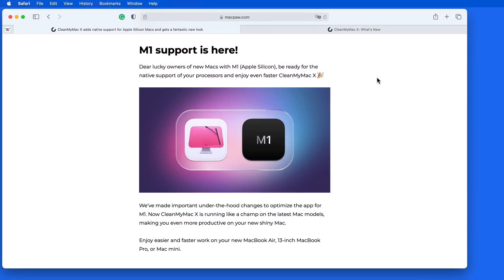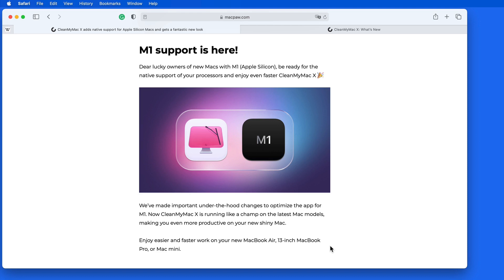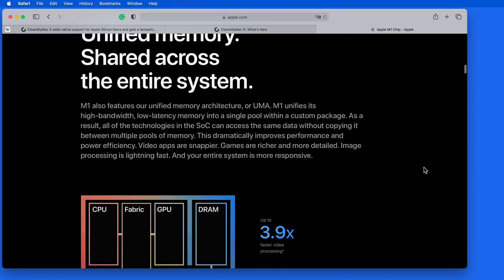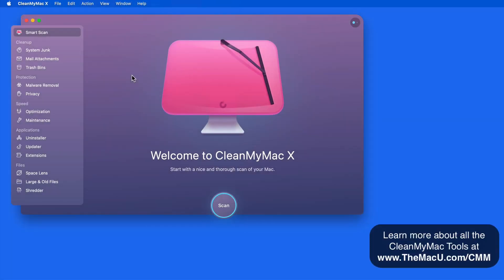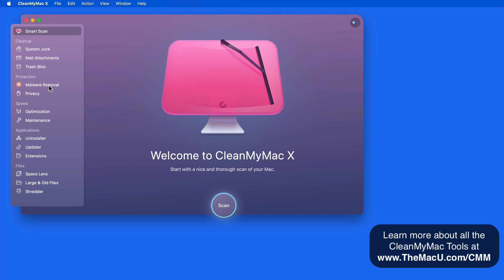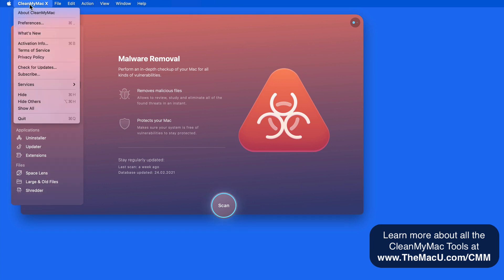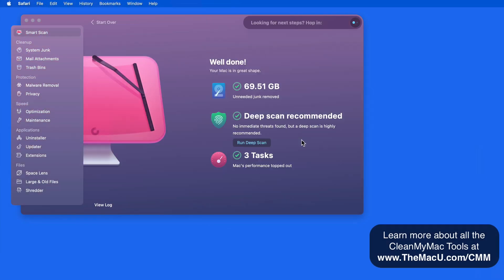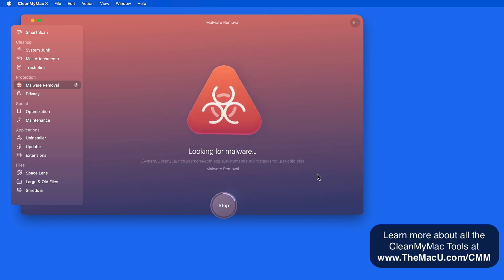CleanMyMac update: M1 Support and updated Malware Removal Tool!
In this quick lesson we look at a recent update to CleanMyMac X that provides support for the new M1 (Apple Silicon) chip in the latest MacBook Pro, MacBook Air and Mac Mini! We also look at the improved Malware Removal tool and the ability to do a "deep scan".